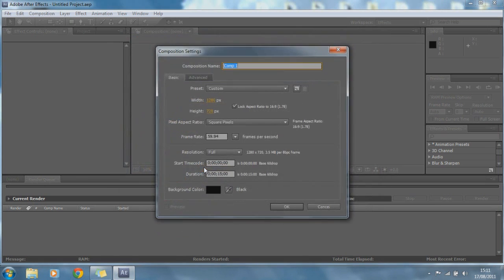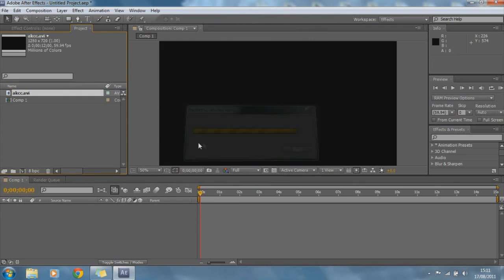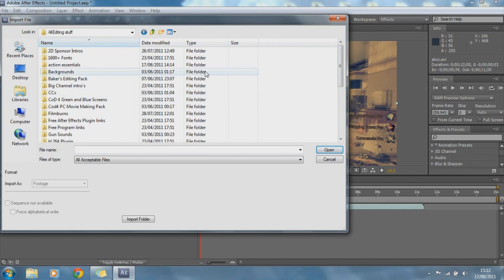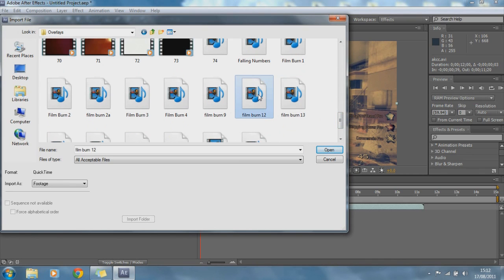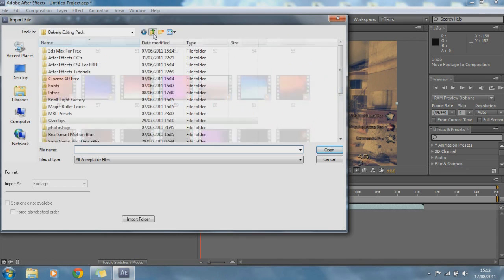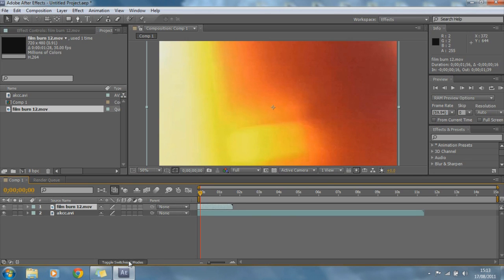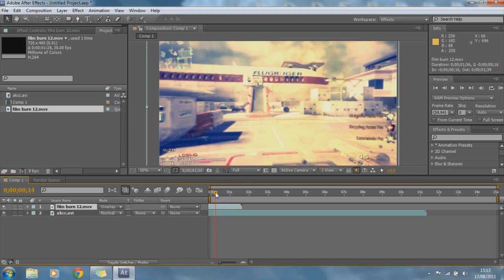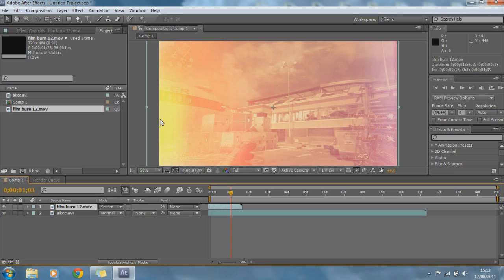After Effects Tutorials | How to use Film burns (Overlays)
and download (Huge editors pack) scroll down to the vid!